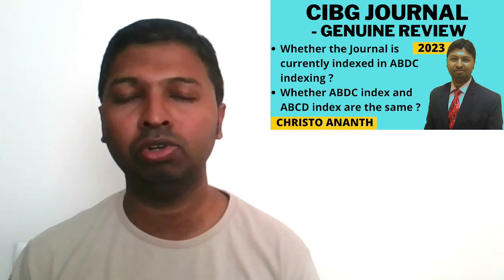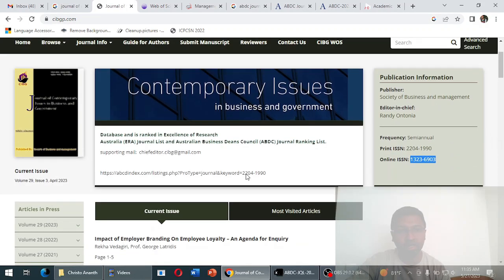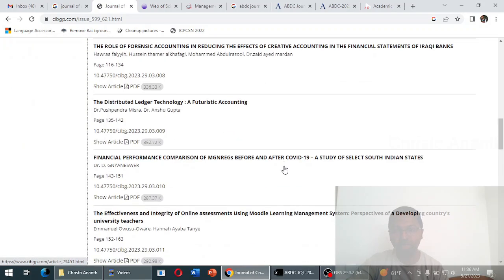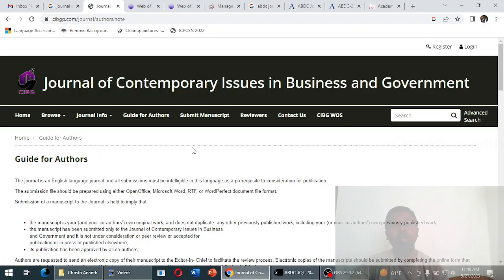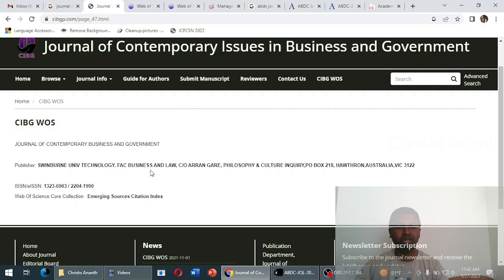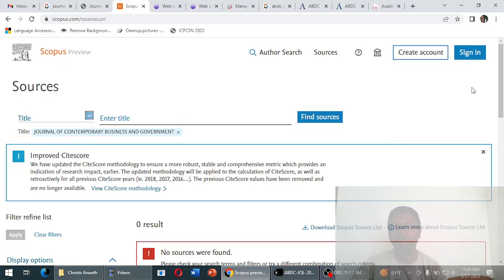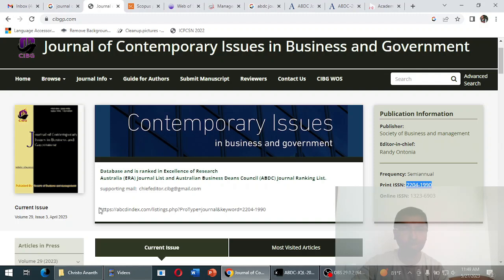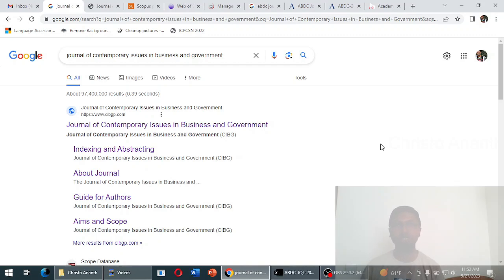Christo Ananth - Journal of Contemporary Issues in Business and Government - ABDC Review - English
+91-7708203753